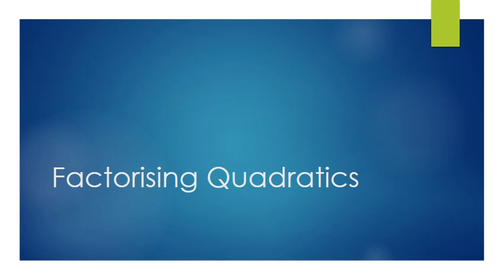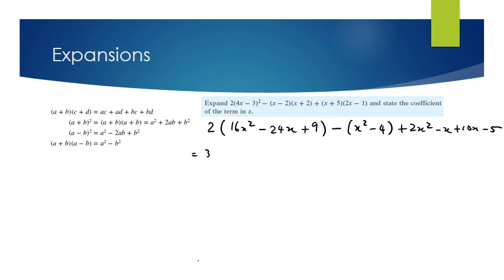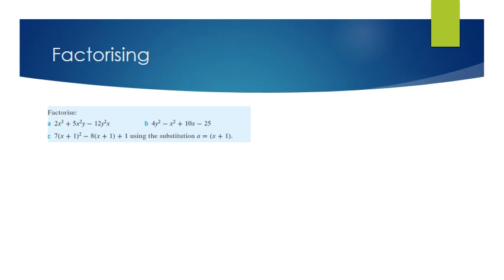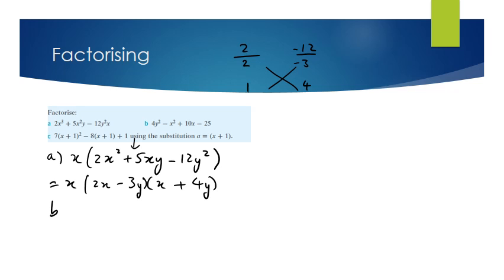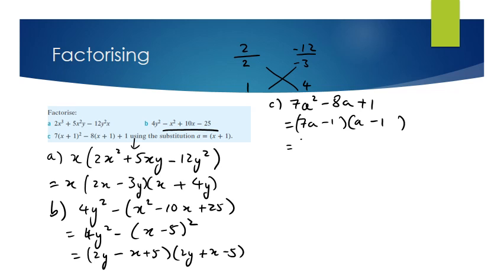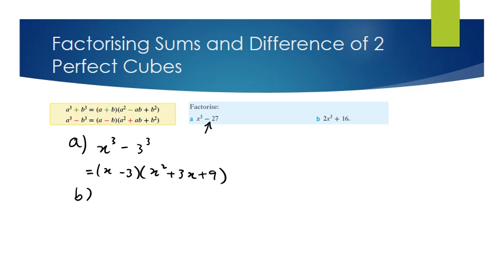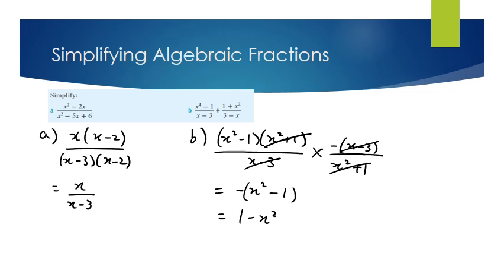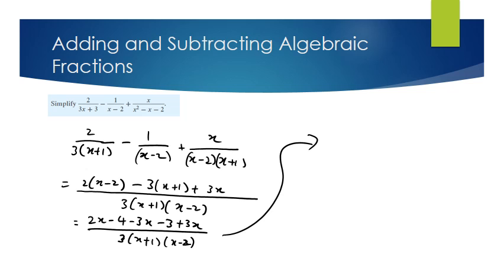2 2 Expanding, Factorising and Algebraic Fractions